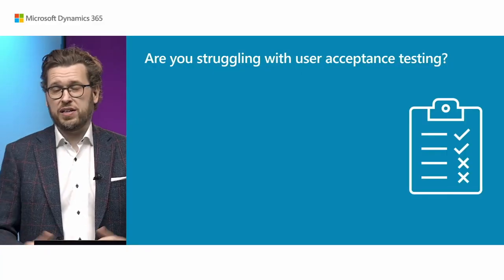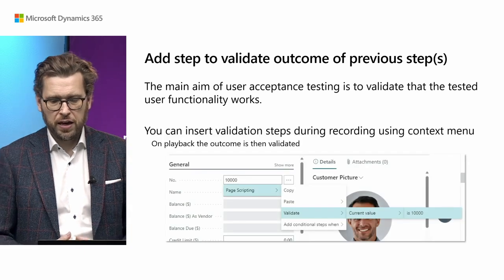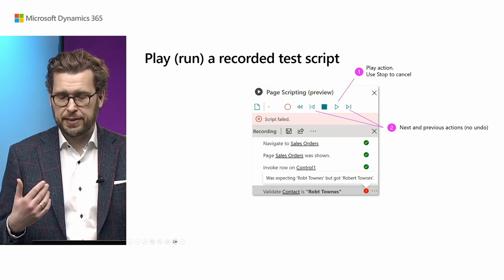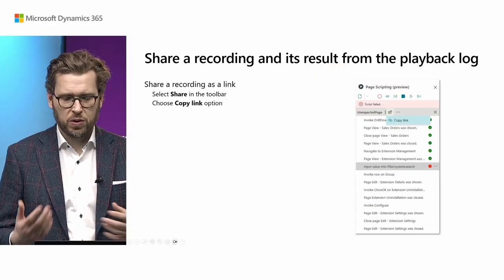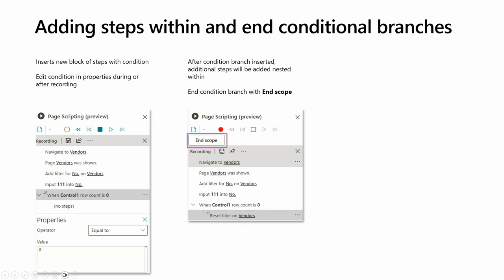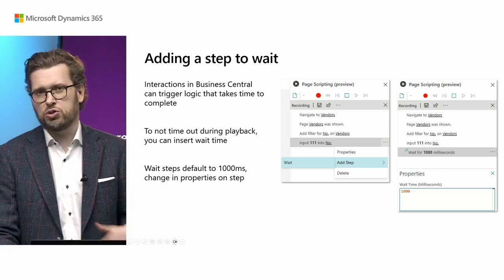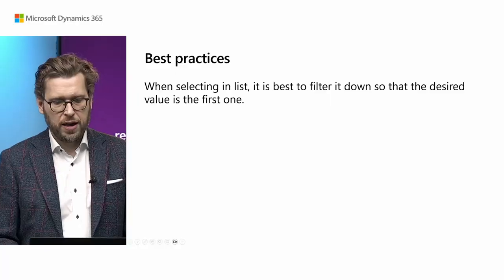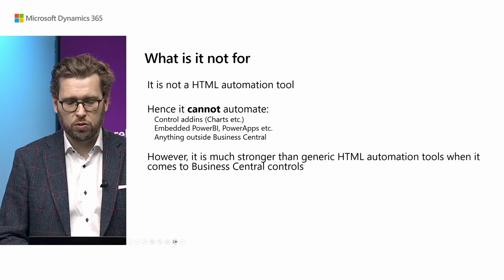Business Central 2024 Wave 1 - What's new: User acceptance testing with the Page Scripting tool